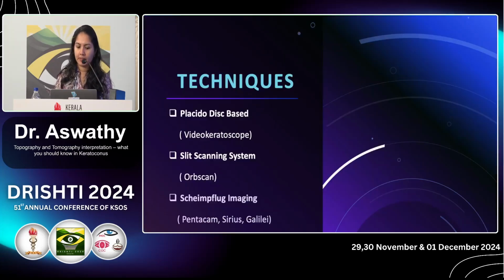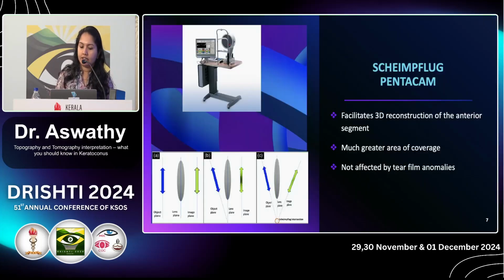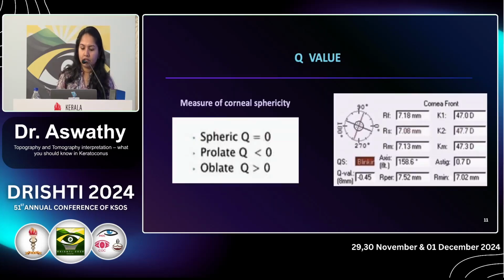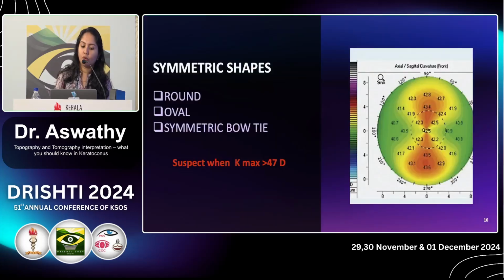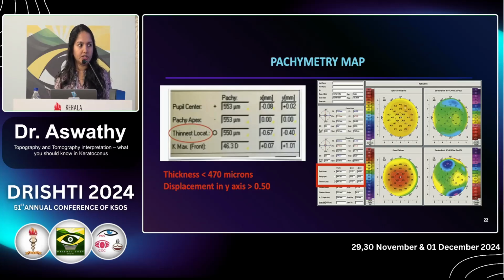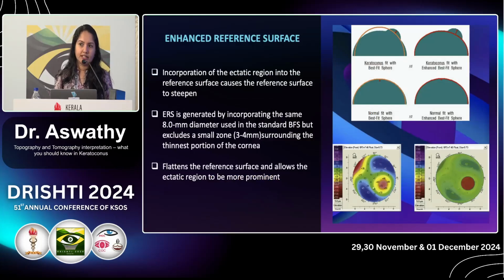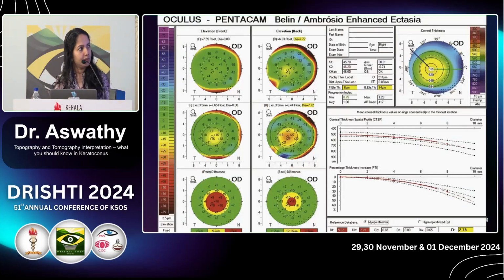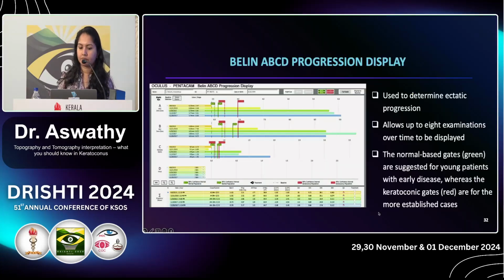KSOS2024 IC93 T2 Dr Aswathy Topography and Tomography interpretation what you should know in Kera